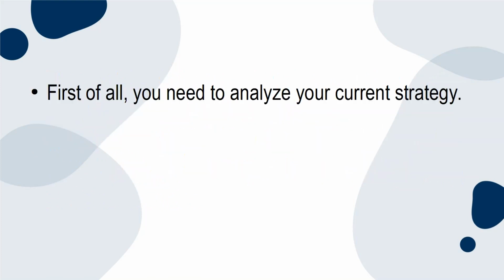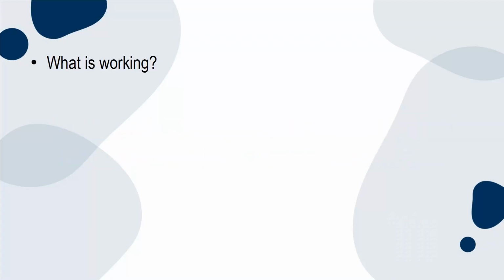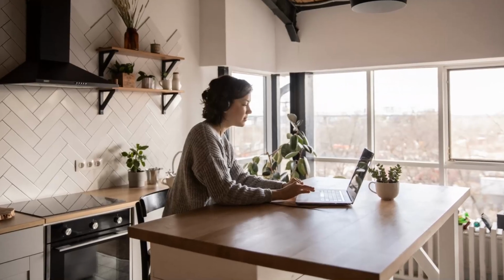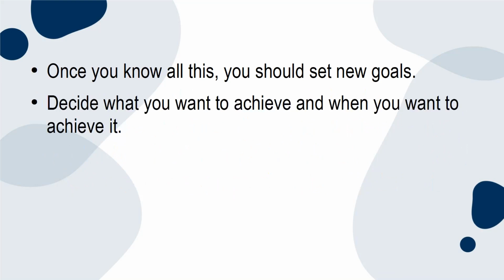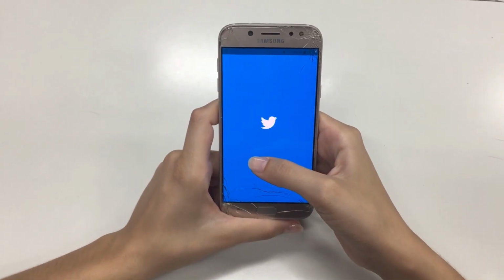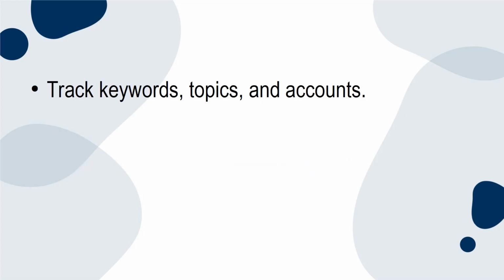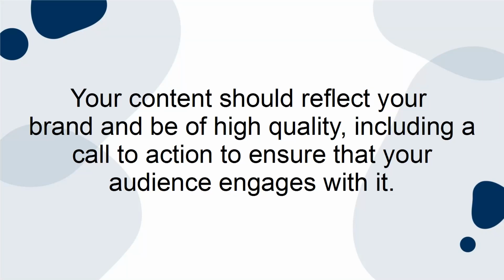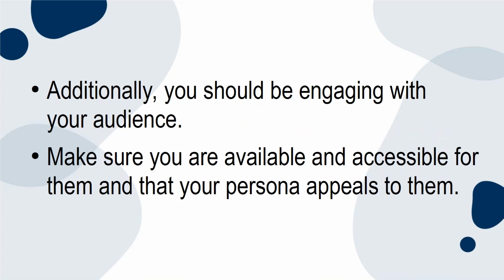Easy Ways To Update Your Social Media Marketing Strategy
this short e-course on social media marketing.  Over the coming days I'm going to be sending you a LOT of information; be sure to check your inbox every day and to mark my messages as “important”.  It's also a good idea to set some time aside each day to read my messages and act on the information they contain.

Specifically, we're going to talk about:

Defining your social media marketing goals
Some social media sites you definitely MUST be on
Deciding on the type of social media that's right for you
How to keep track of your visitors
Why engagement and interaction is important
And a lot more besides!